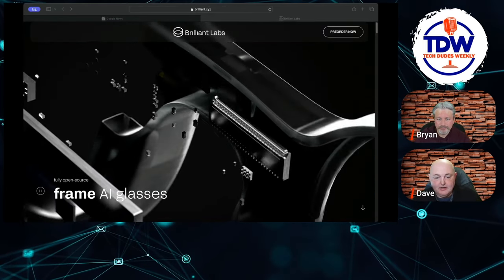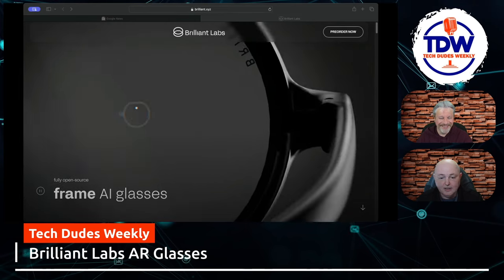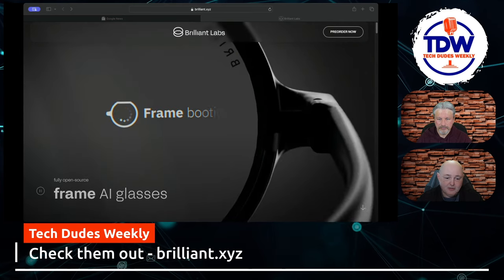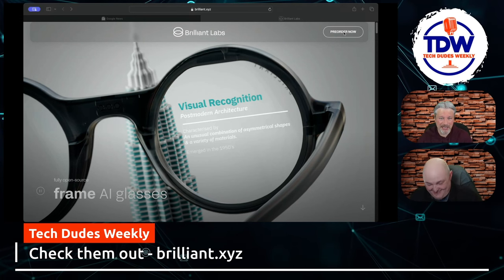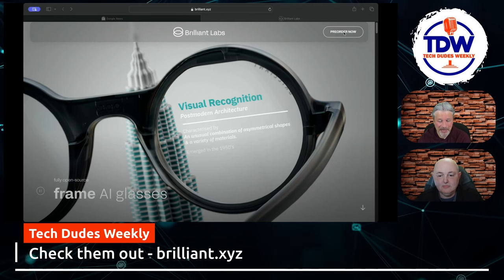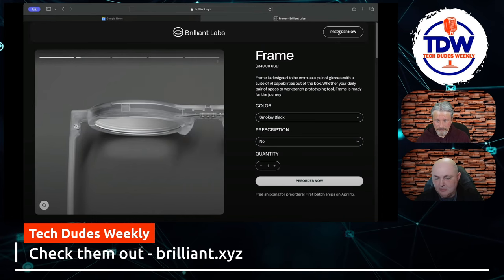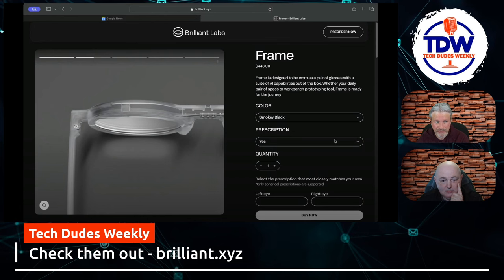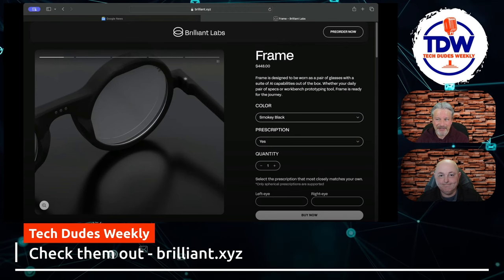Unveiling the Future: How These AI Glasses Are Redefining Tech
Brilliant Labs has introduced a pair of stylish augmented reality, AR, glasses with an AI spin. They look like normal glasses. They can have a built in prescription like normal glasses. However, they leverage AI and a connection to your smart phone to overlay the world with information at the ready. Check out the Tech Dudes Weekly podcast to learn more.